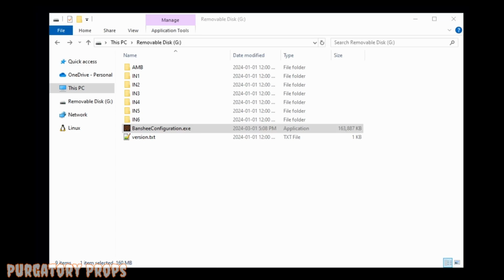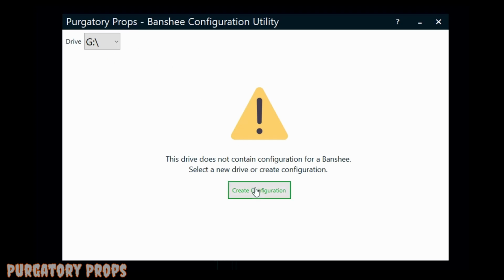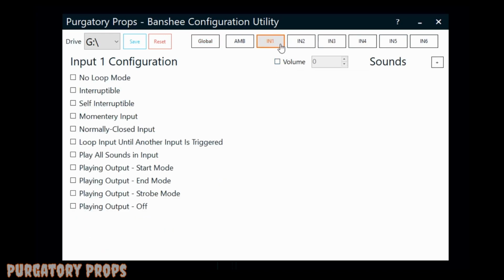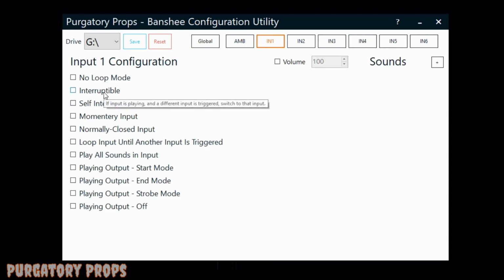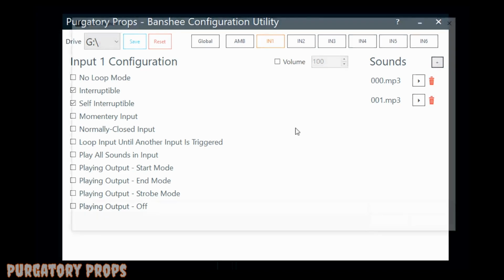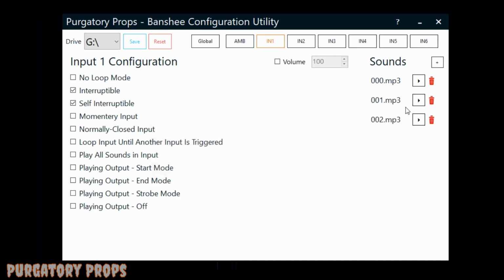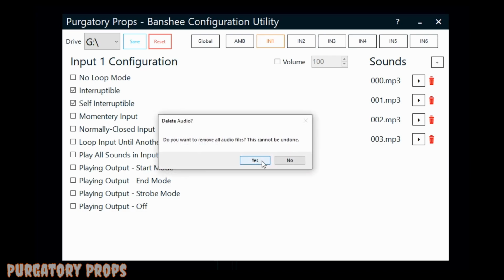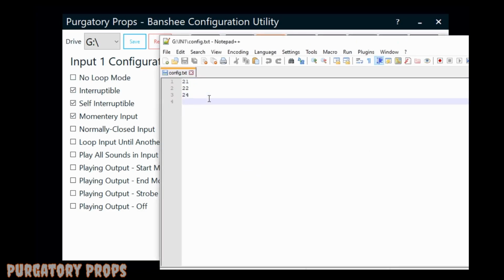Using the Banshee Configuration Utility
Learn the basics of using the Banshee Configuration Utility.